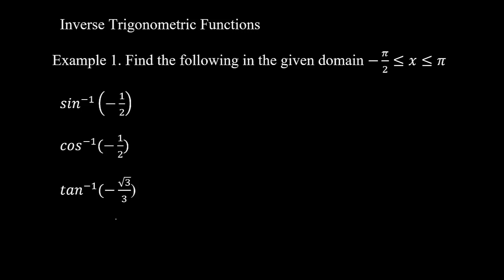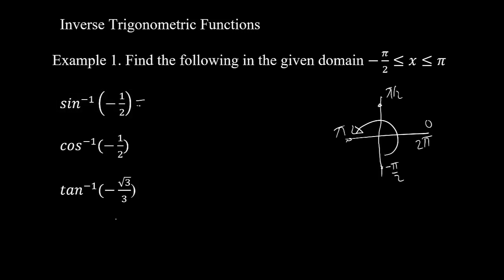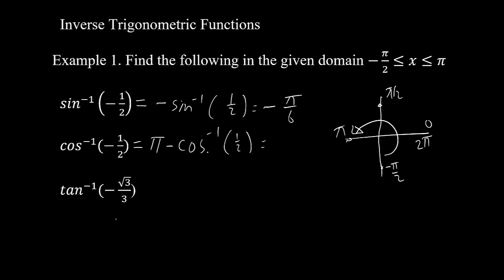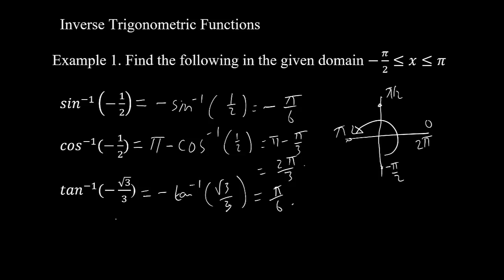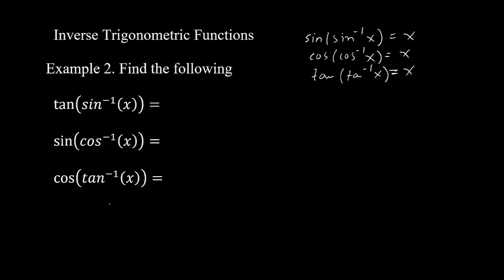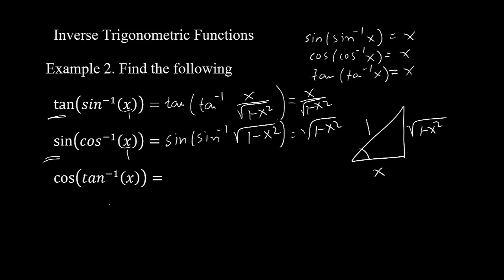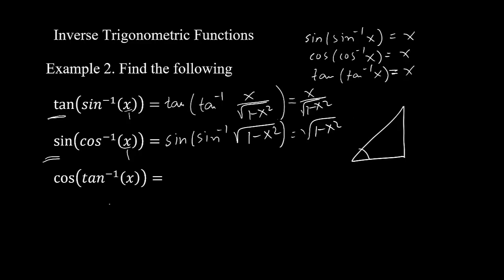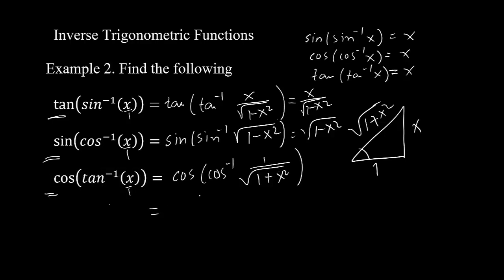InvTrig2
Inverse Trigonometric Functions and examples Part 2.